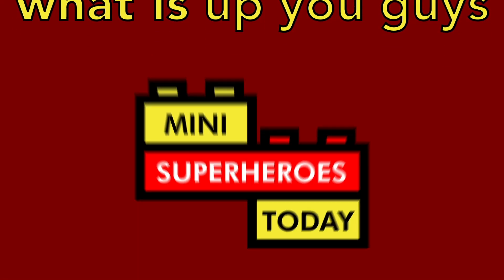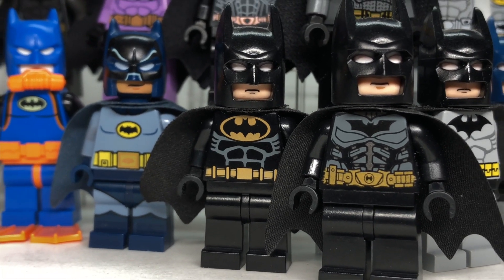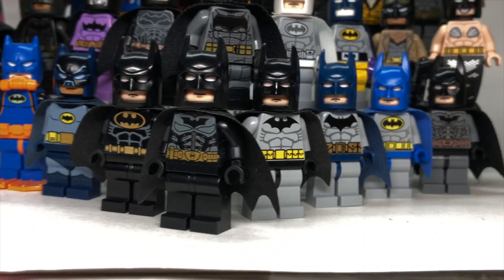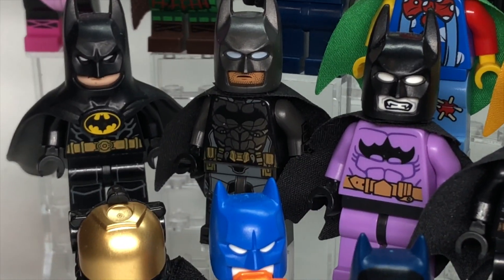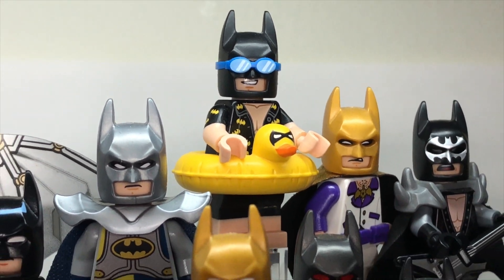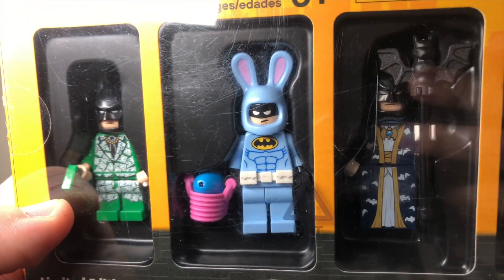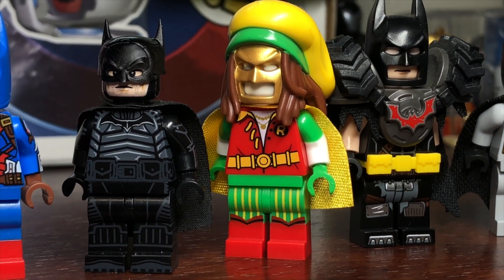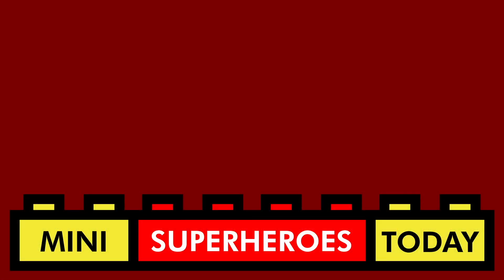EVERY LEGO BATMAN Minifigure in my Collection! (Over 40+ Figures!)